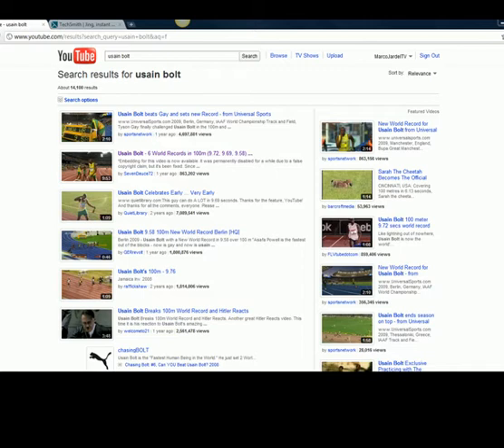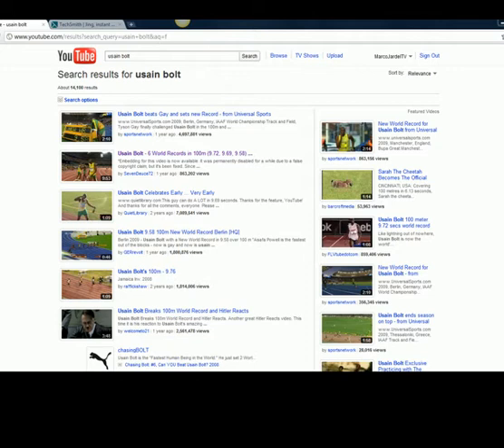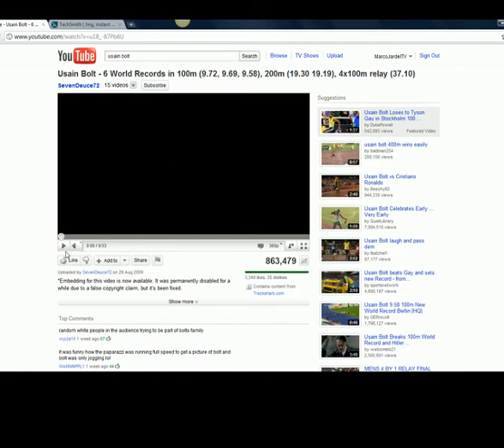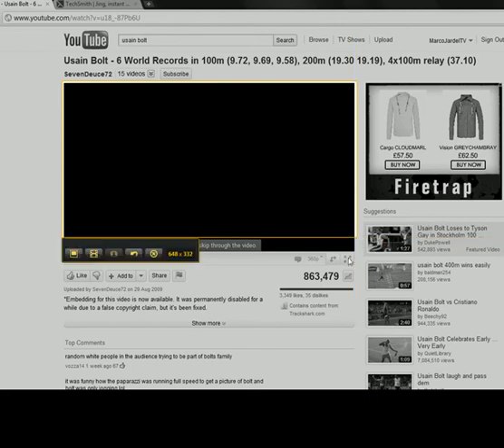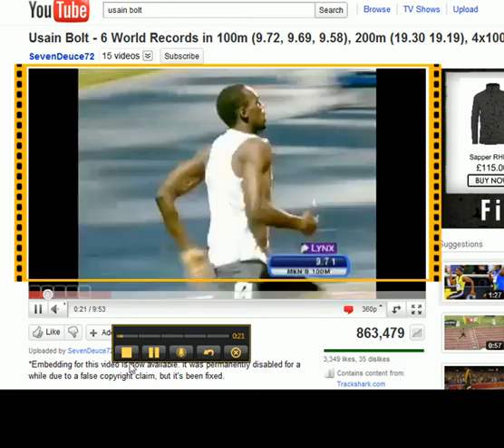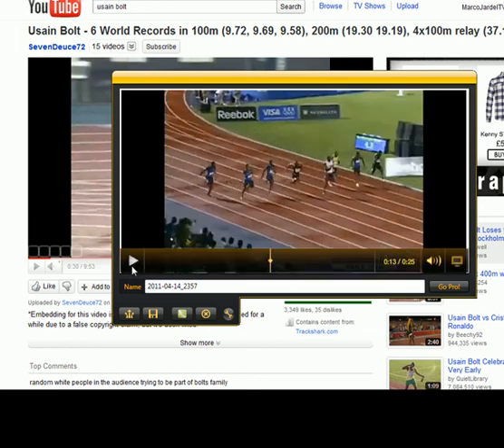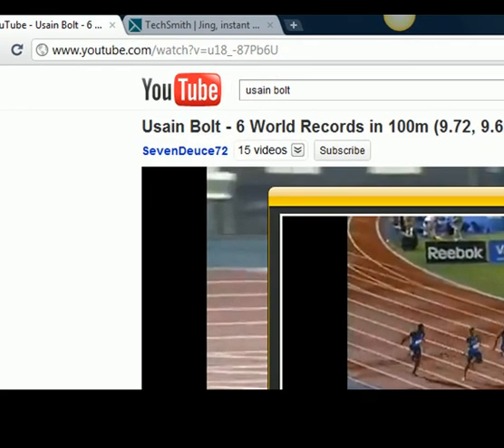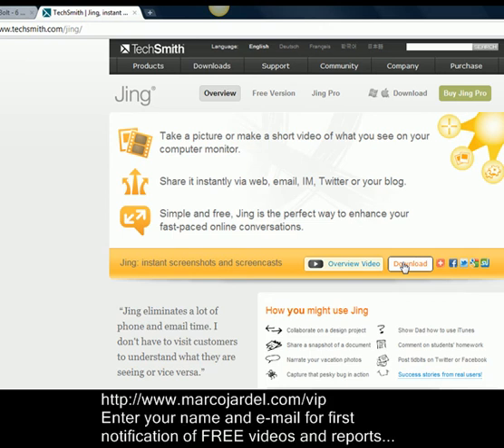Record / Save Youtube Video using Jing (Free Software)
- Instant notification of free videos, tutorials, guides and reports...

This video shows you how to use Jing (Free software) to save an existing youtube video to your hard drive...